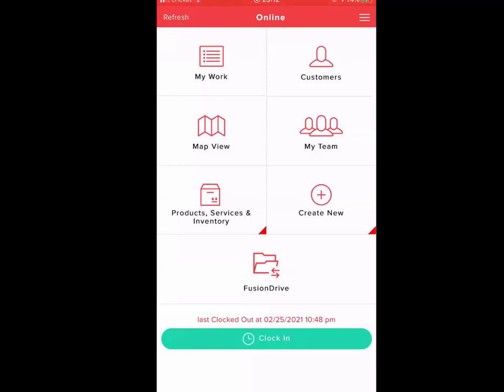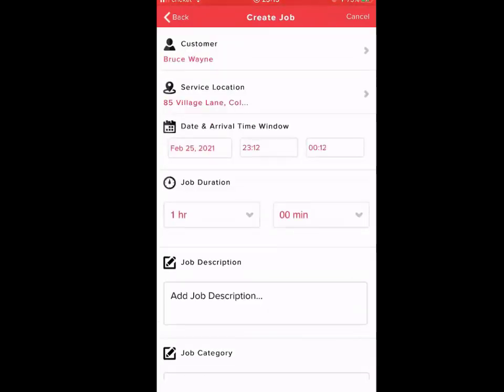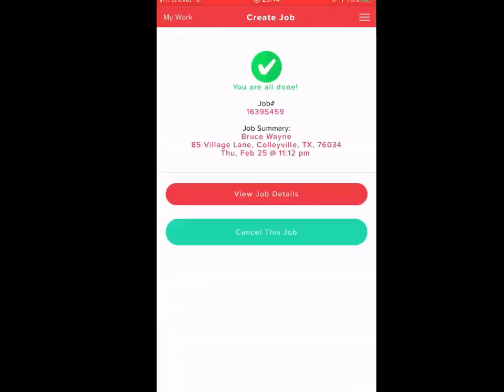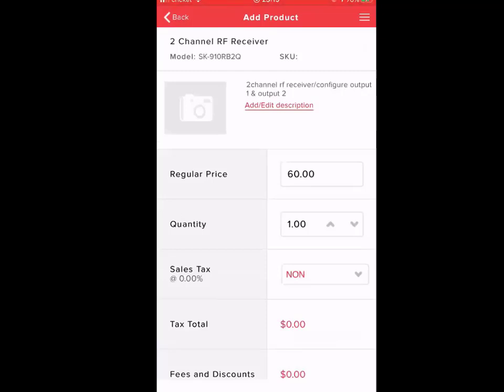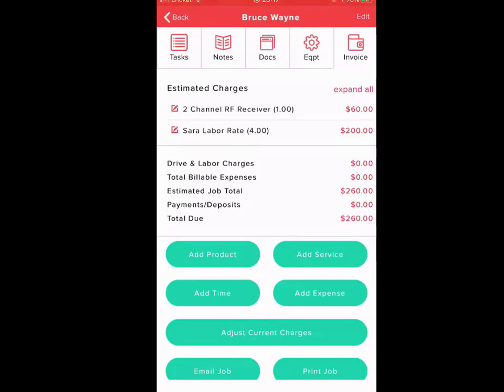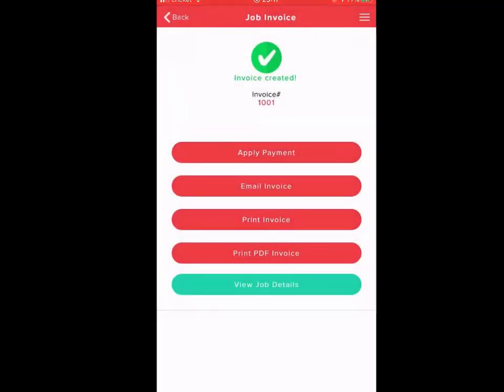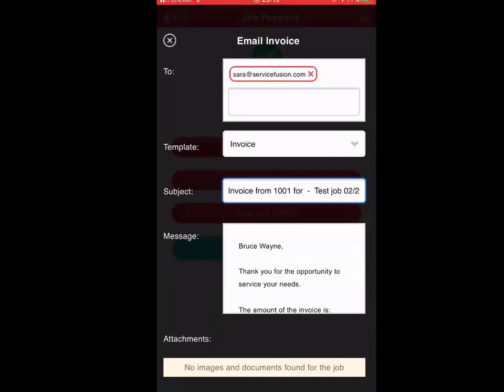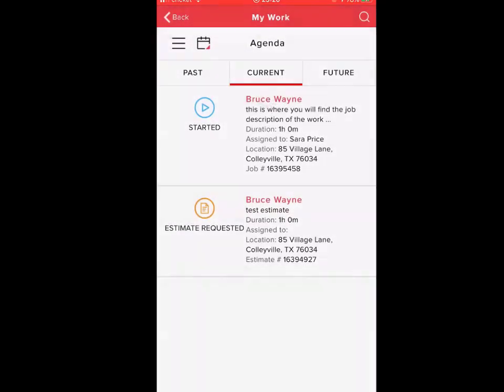Worker App Training (Advanced)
This is an advanced training video for the Service Fusion worker app